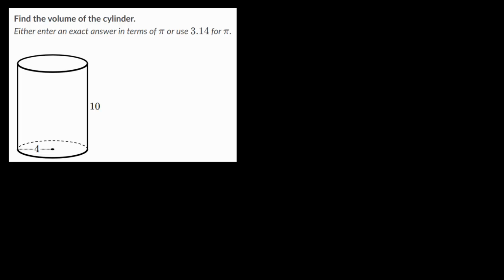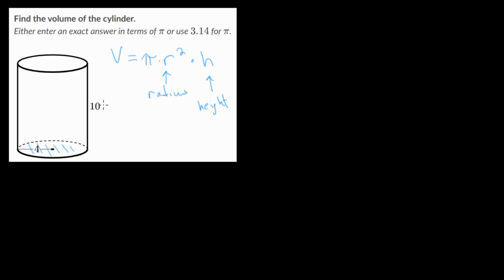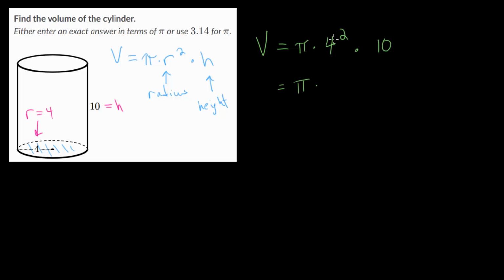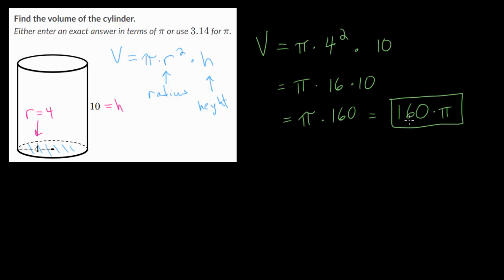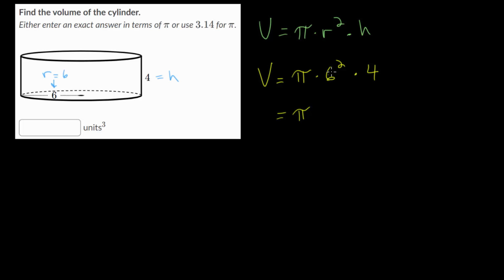Volume of Cylinders: Practice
This video continues with the idea of finding the volume of Cylinders by looking at example problems from the Khan Academy exercise linked below. Cylinders are prism like three dimensional shapes that have circular bases and the same cross sectional area along their length.

To find the volume, multiply the area of the base of the cylinder by the height of the cylinder. The area of the base of the circle comes from the formula for the area of circles. The formula for the volume of the cylinder is V = pi*r^2*h, where pi = 3.14159..., r is the radius of the base, and h is the height of the cylinder.

EulersAcademy.org